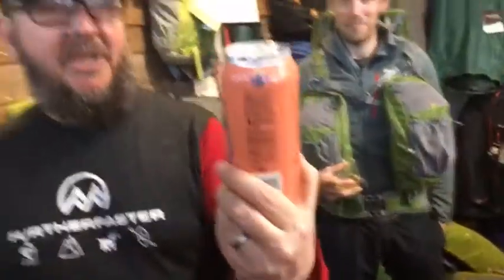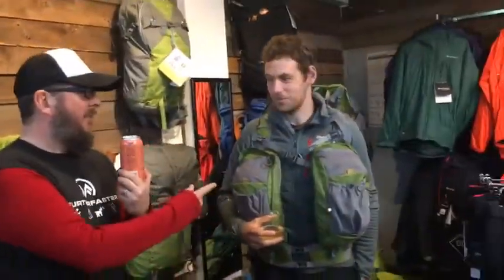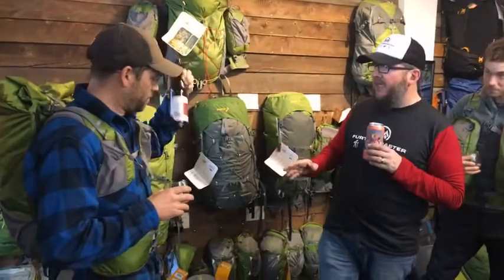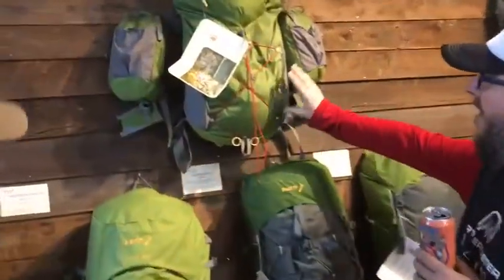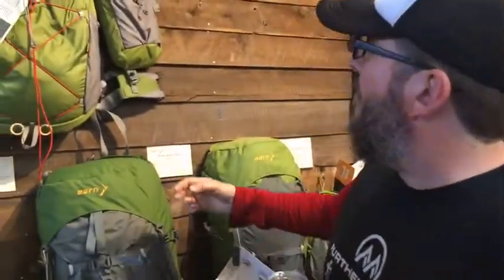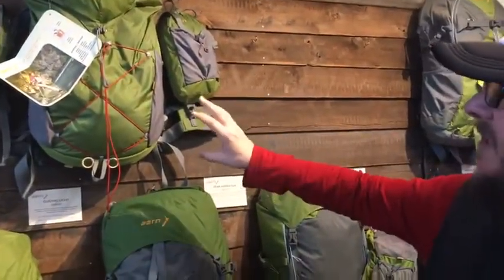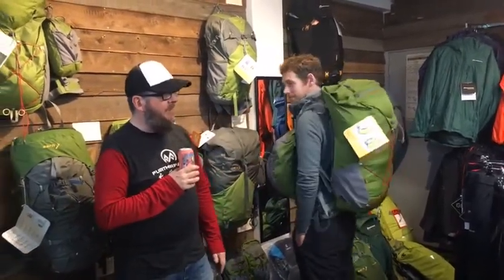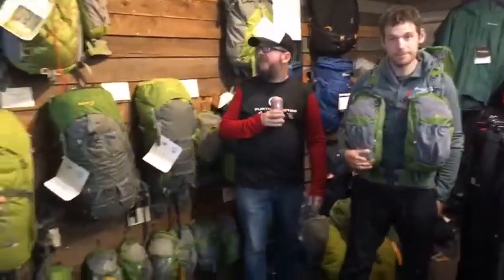Beer O'Clock Review with Aarn Mountain Magic Packs and Garage Project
Garage Project Huney Bee beer and Aarns latest range of the Mountain Magic Packs in 22, 42 and 55L.